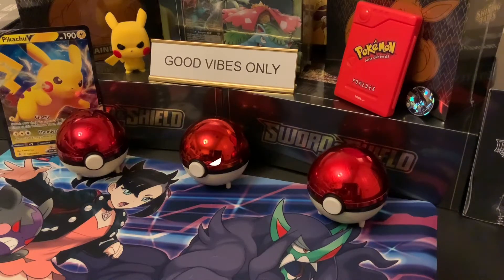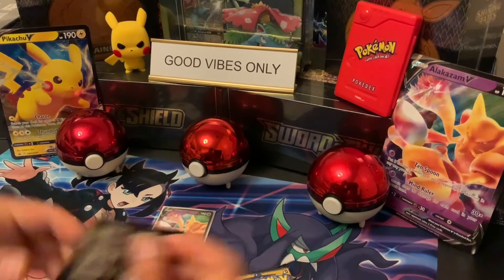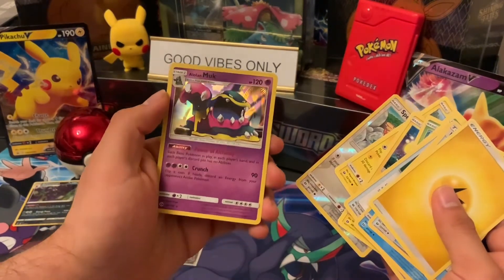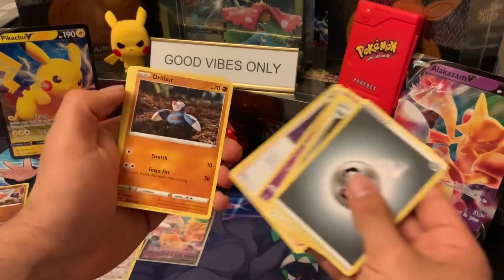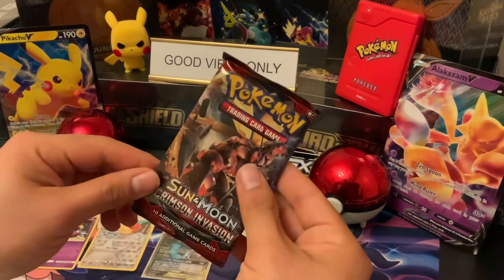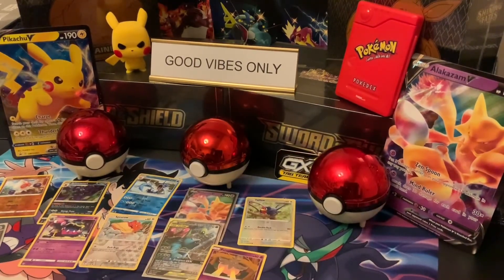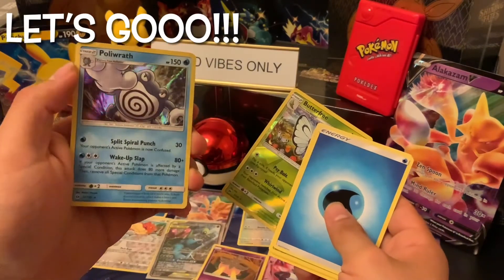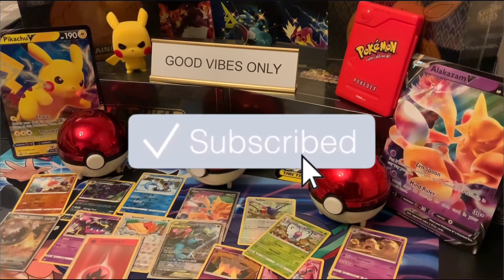GX tag team opening!